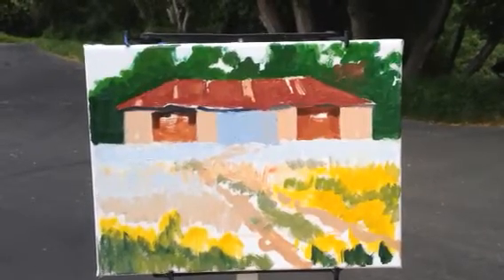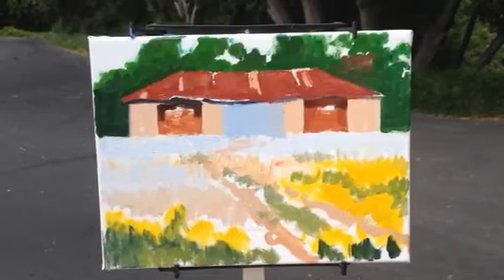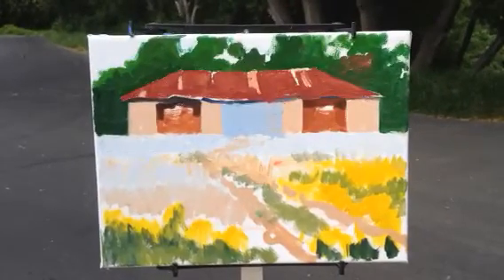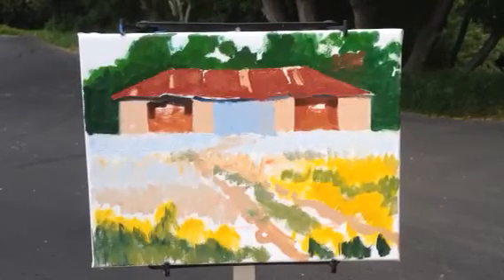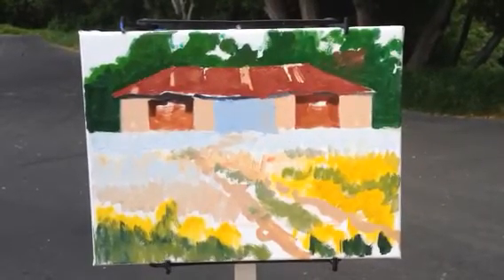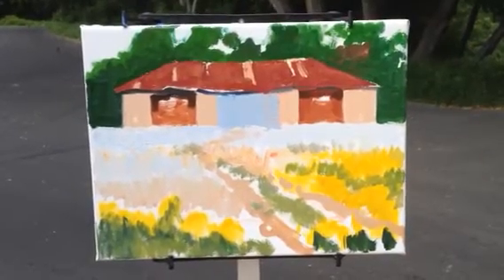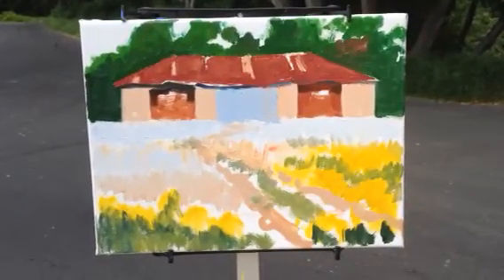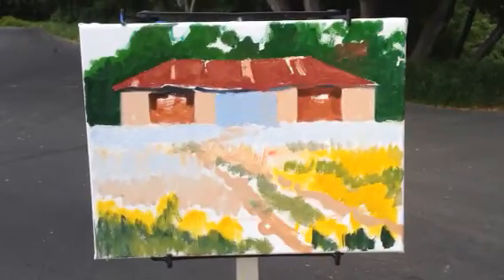Gary Ernest Smith Day 3 Video 2